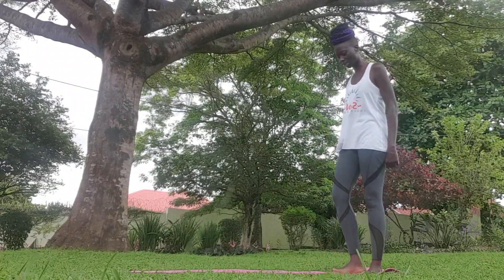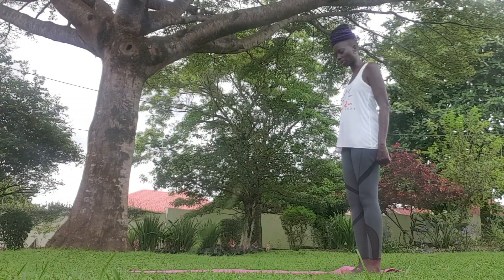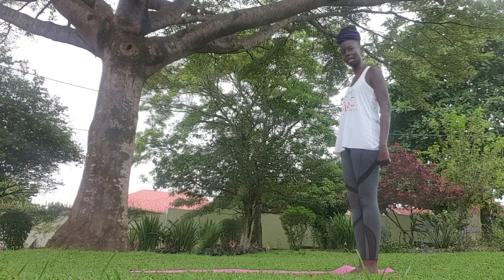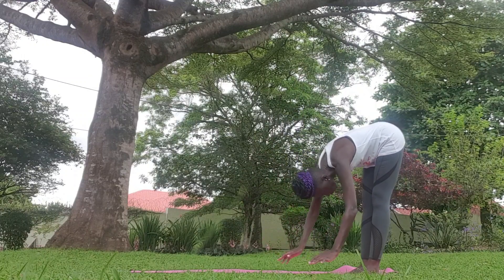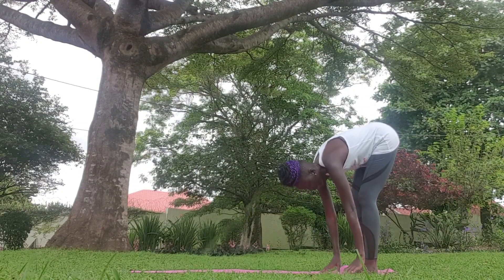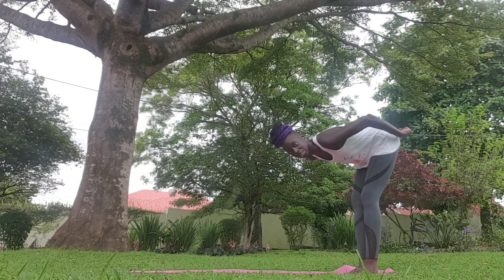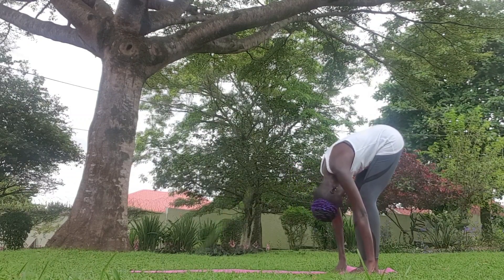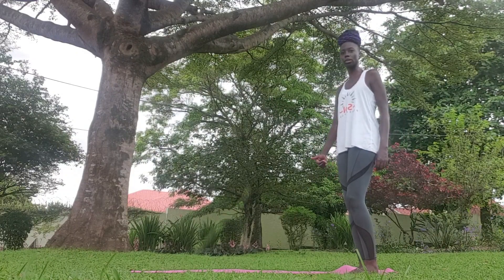Yoga At Home with EVON 😊🙏🏿🦋 ( Day Three - Uttanasana Standing Forward bend/fold) 🧘🏿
Day Three of 'A Yoga Pose A Day To Keep The Anxiety & Worry Away' while we try to find balance & centering during this trying & uncertain time of social distancing & self isolation.

Location: Under my favorite tree at Home🌳

 If you like music & love Reggae, my music is available online🎶😊

Please stay at home, sanitize  and look after yourselves & each other.

Sending you Love❤,Light☀,flowers & Zen🧘🏿